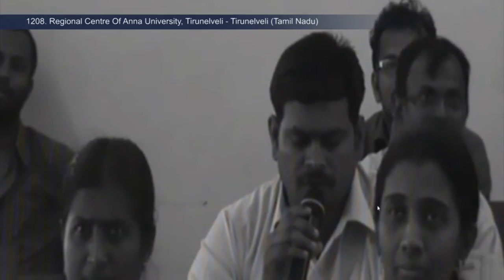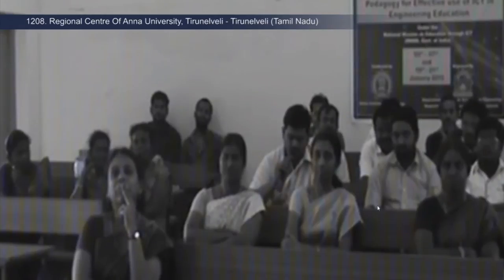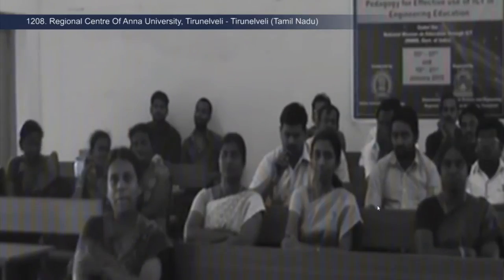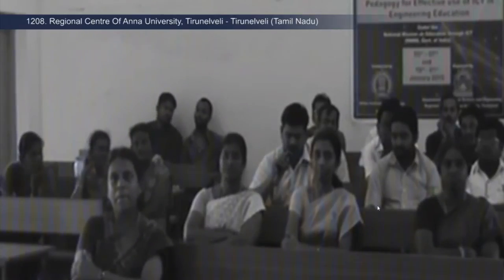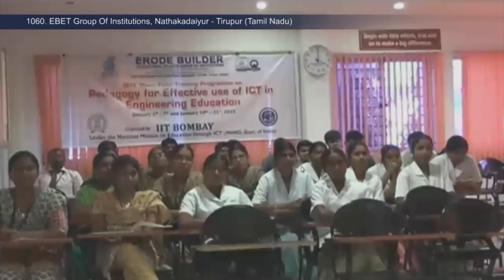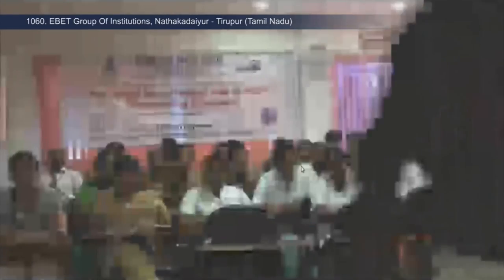PP2 S009 Questions & Answers Session